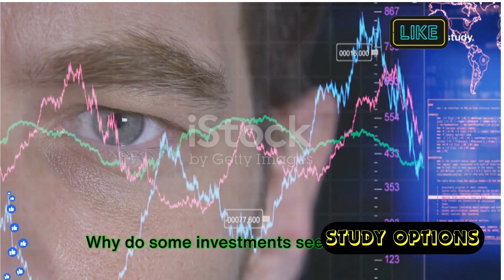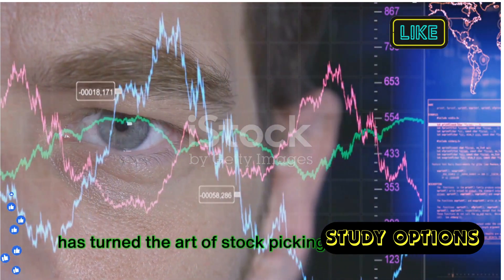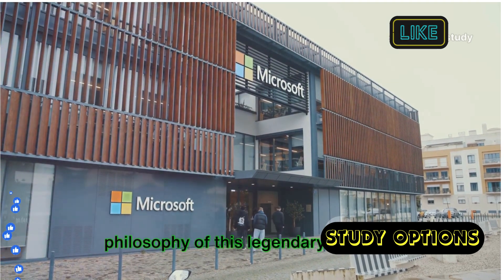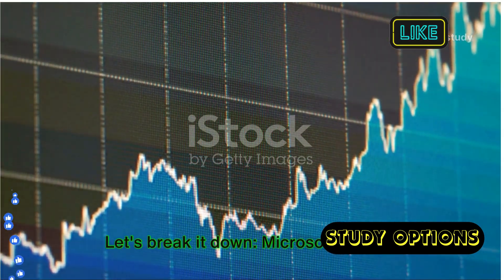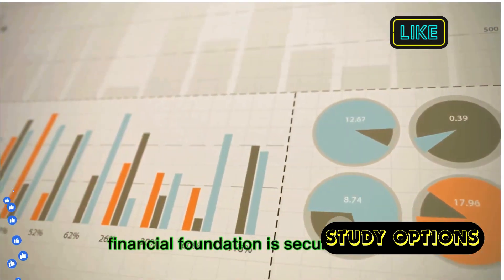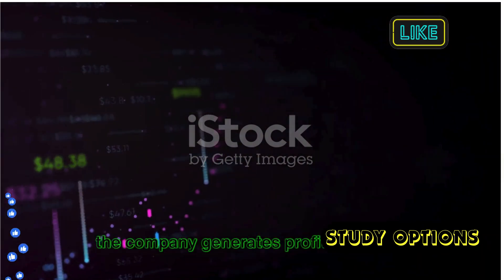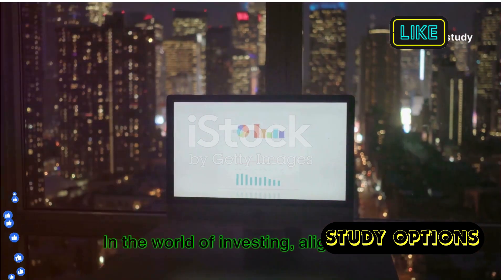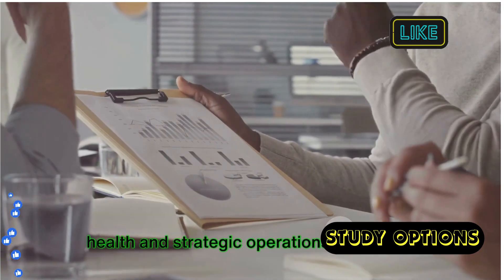Warren Buffett's Take on Microsoft:A Deep Dive into MSFT Stock#WarrenBuffett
In this captivating YouTube video, we delve into Warren Buffett's insightful perspective on Microsoft and take a deep dive into the world of MSFT stock. Discover the legendary investor's thoughts on one of the tech industry's giants and gain valuable insights into the potential of Microsoft's stock. Join us as we explore the strategies, trends, and factors that make MSFT an intriguing investment opportunity. Don't miss out on this fascinating analysis!